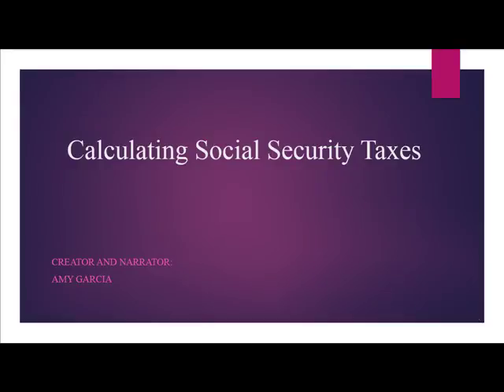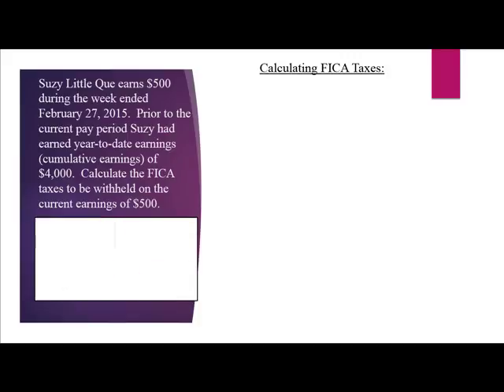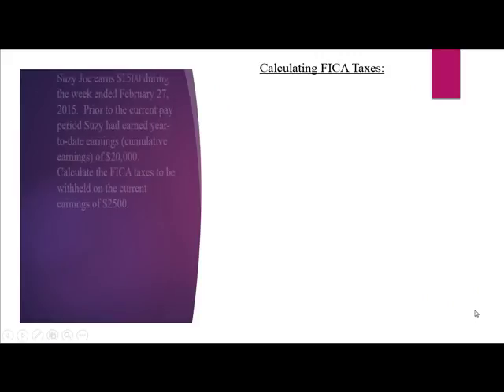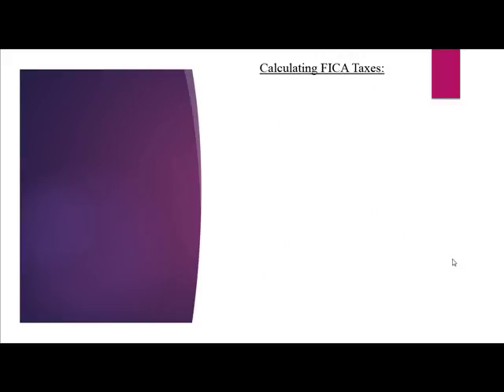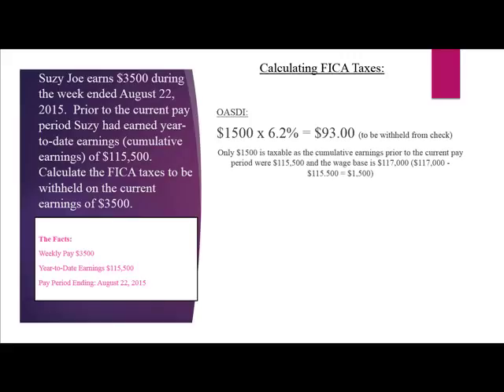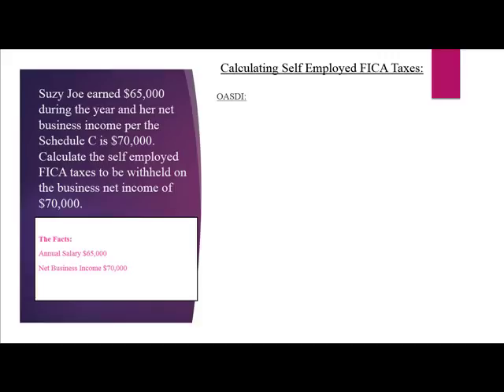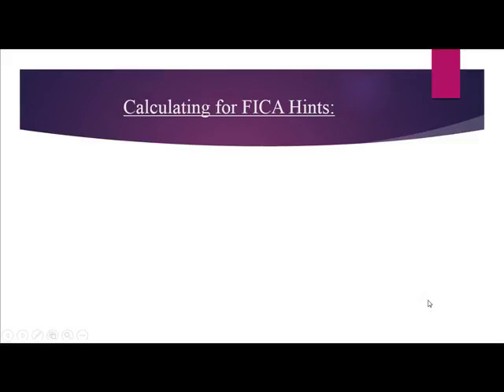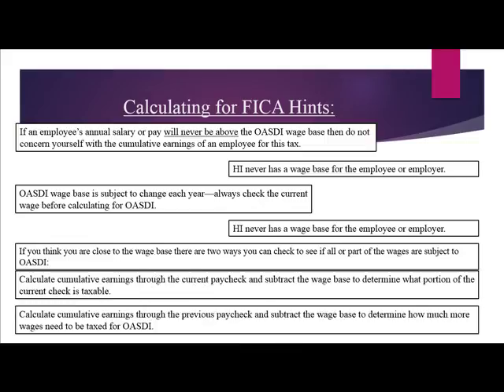Calculating FICA Taxes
Calculating FICA Taxes for payroll.